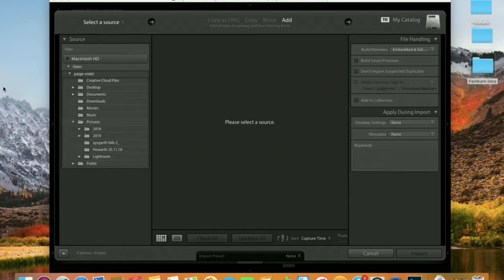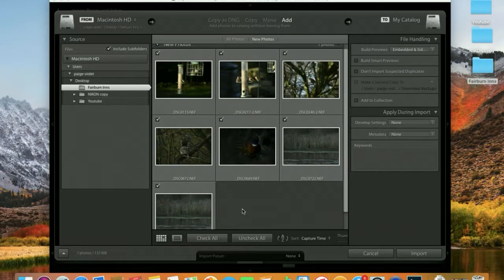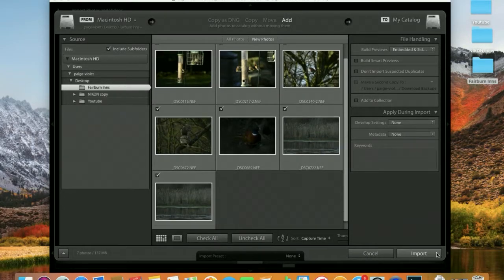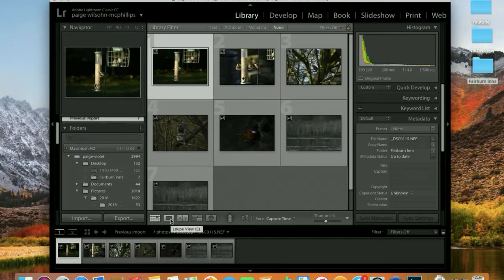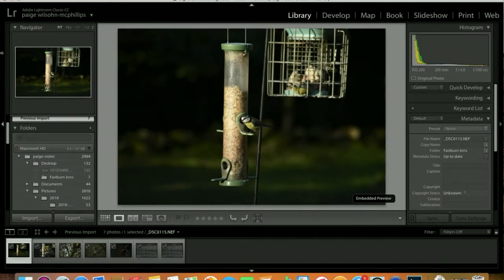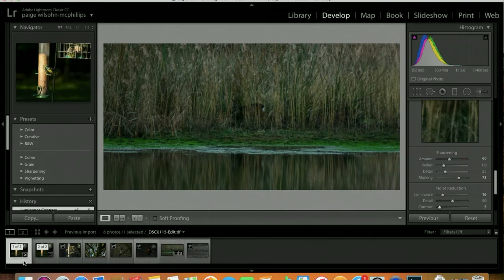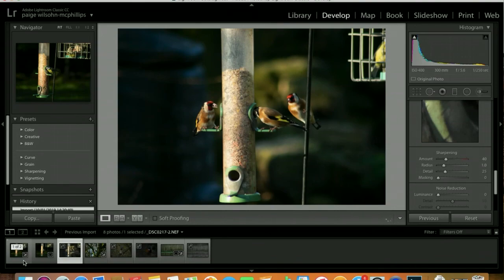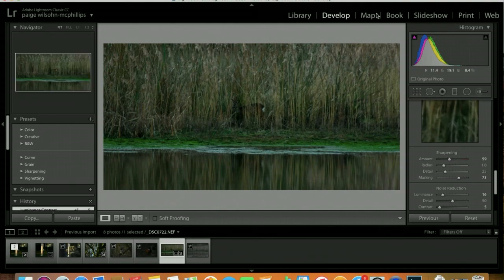Wildlife Photography -Fairburn Ings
To launch my Youtube Channel- Photography Mumma, here is a video where I explore Wildlife photography and Fairburn Inns.

Using a Nikon D3400 and a Tamron 70-300 Lense. Any feedback or questions are welcome!